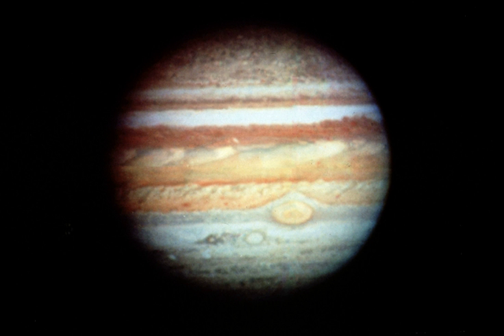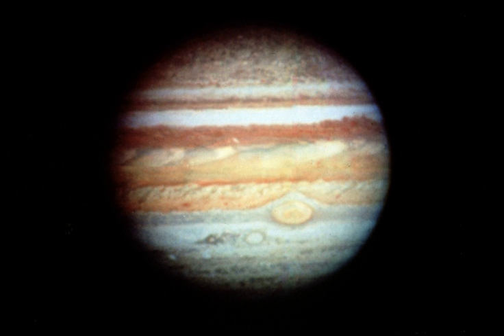Wide Field and Planetary Camera | Wikipedia audio article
00:03:10 1 Specifications
00:04:15 2 First light image
00:04:26 3 Replacement
00:05:14 4 See also

- Socrates

SUMMARY
The Wide Field/Planetary Camera (WFPC) (pronounced as wiffpick (Operators of the WFPC1 were known as "whiff-pickers")) was a camera installed on the Hubble Space Telescope until December 1993.  It was one of the instruments on Hubble at launch, but its functionality was severely impaired by the defects of the main mirror optics which afflicted the telescope.  However, it produced uniquely valuable high resolution images of relatively bright astronomical objects, allowing for a number of discoveries to be made by HST even in its aberrated condition.
WFPC was proposed by James A. Westphal, a professor of planetary science at Caltech, and was designed, constructed, and managed by JPL.  At the time it was proposed, 1976, CCDs had barely been used for astronomical imaging, though the first KH-11 KENNEN reconnaissance satellite equipped with CCDs for imaging was launched in December 1976. The high sensitivity offered such promise that many astronomers strongly argued that CCDs should be considered for Hubble Space Telescope instrumentation.
This first WFPC consisted of two separate cameras, each comprising 4 800x800 pixel Texas Instruments CCDs arranged to cover a contiguous field of view.  The Wide Field camera had a 0.1 arcsecond pixel scale and was intended for the panoramic observations of faint sources at the cost of angular resolution.  The Planetary Camera had a 0.043 arcsecond pixel scale and was intended for high-resolution observations.  Selection between the two cameras was done with a four-facetted pyramid that rotated by 45 degrees.As part of the corrective service mission (STS-61 in December 1993) the WFPC was swapped out for a replacement version. The Wide Field and Planetary Camera 2 improved on its predecessor and incorporated corrective optics needed to overcome the main mirror defect.  To avoid potential confusion, the WFPC is now most commonly referred to as WFPC1.
On its return to Earth, the WFPC was disassembled and parts of it were used in Wide Field Camera 3, which was installed in Hubble on May 14, 2009 as part of Servicing Mission 4, replacing WFPC2.